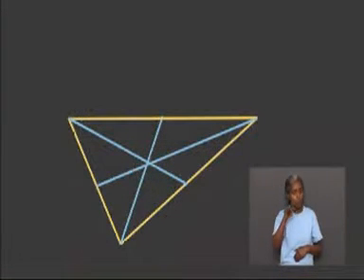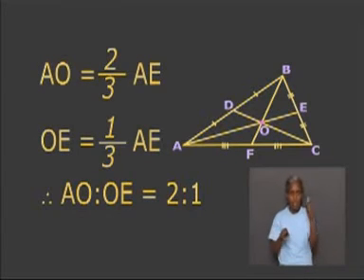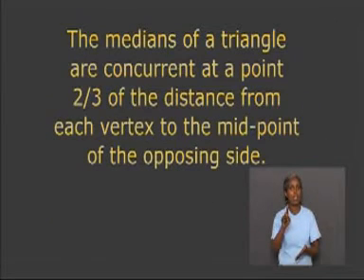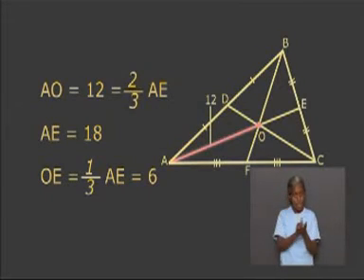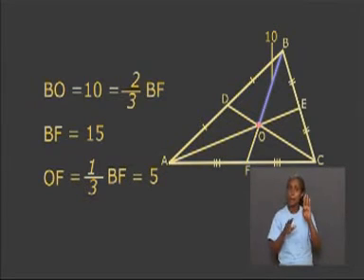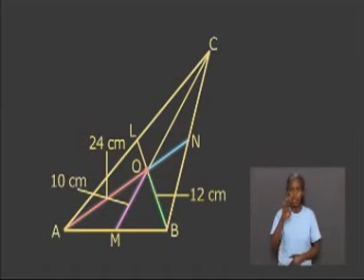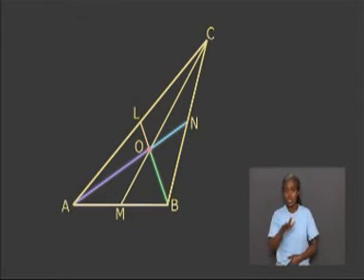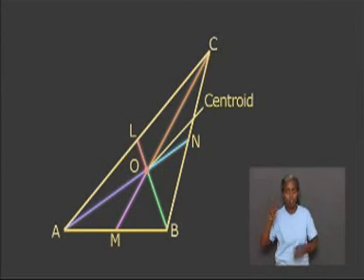Mathematics for grade 10_Unit 6_plane geometry_incidence theorem